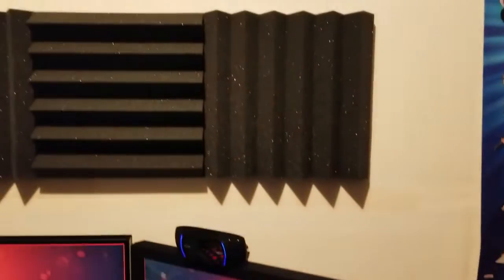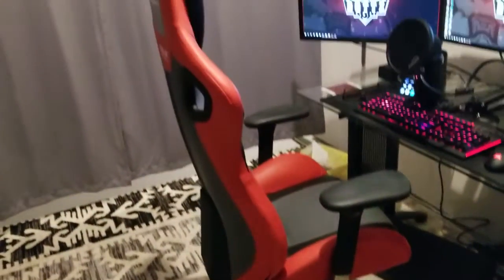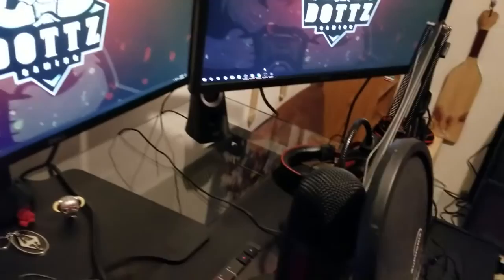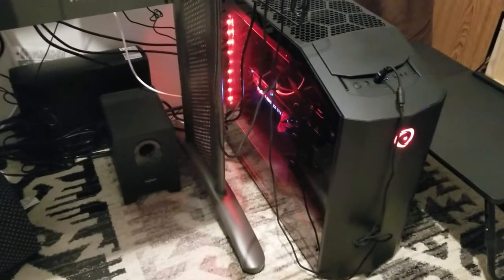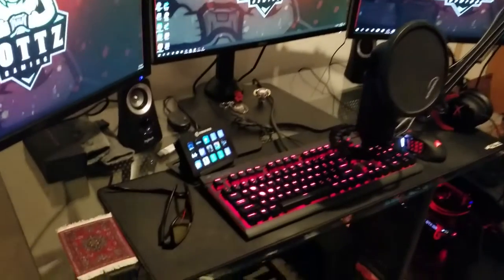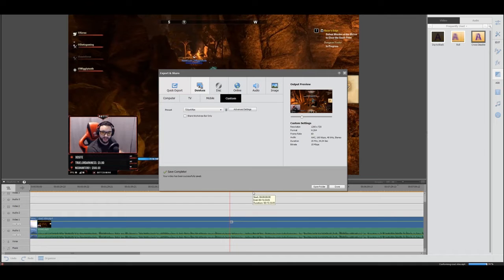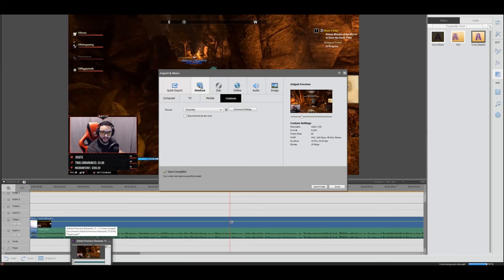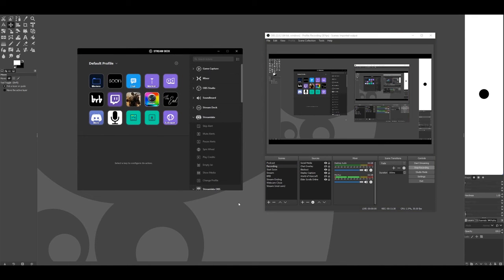My PC Hardware and Software Setup for Twitch and YouTube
This video goes over my PC setup and peripherals! I go over my PC specs, peripherals and all the programs I use to make Dottz Gaming happen!

- Elgato Stream Deck
- Power Supply
- Graphics Card
- Hard Drive (SSD)
- Hard Drive (Flash Accel)
- Side Monitors
- Main Gaming Monitor
- Mouse Pad
- Shock Mount
- Pop Filter
- Boom Arm
- Foot Cushion
- Editing Software (Newer Version)